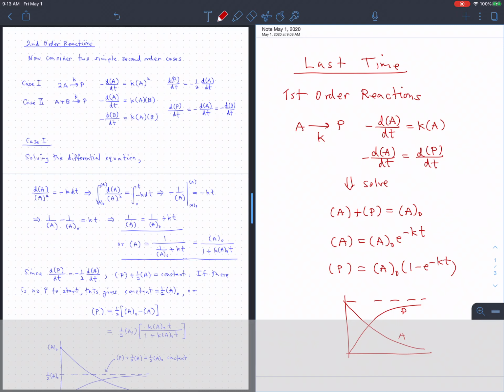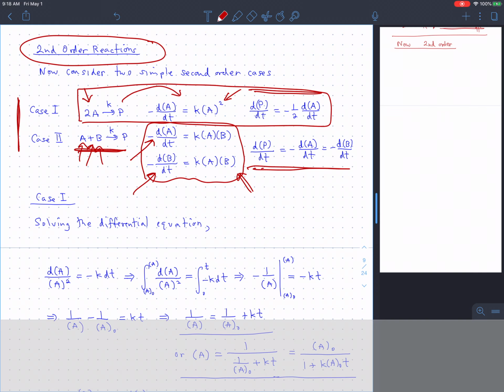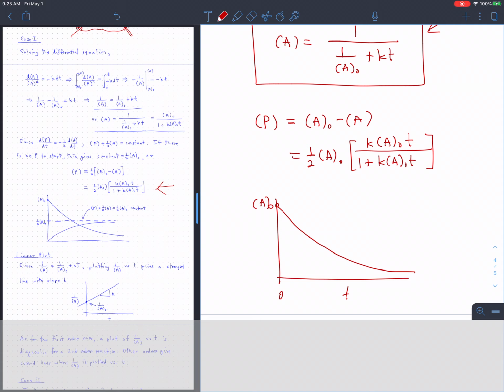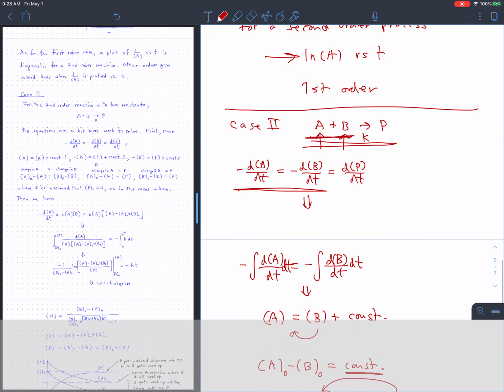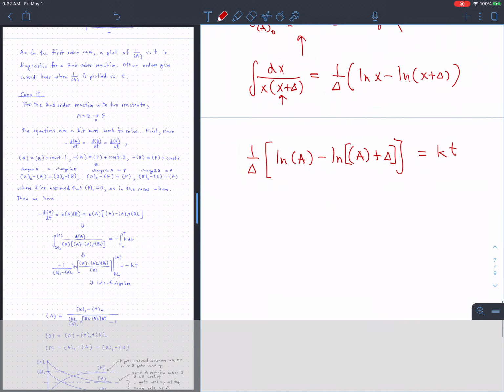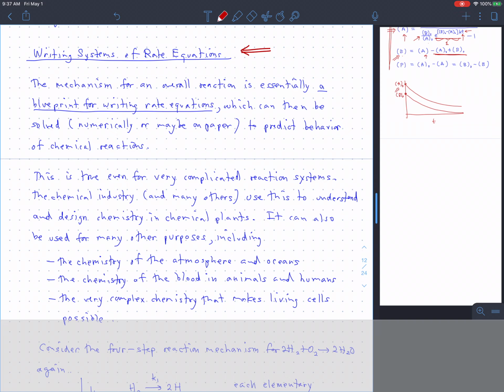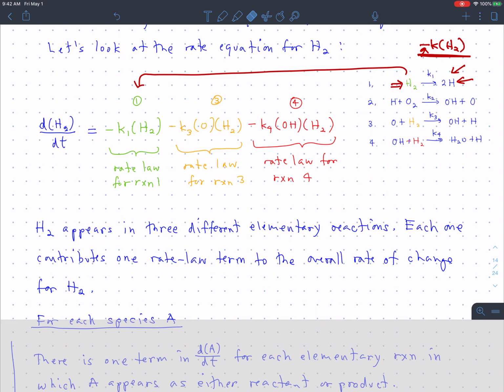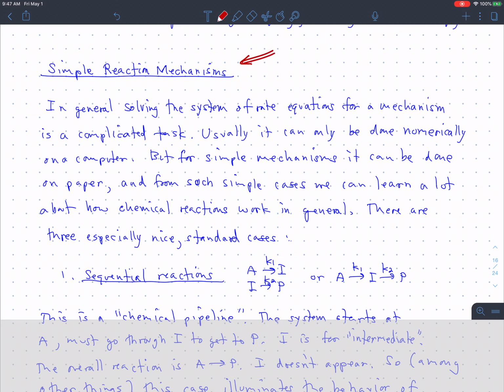Chem 312 Lecture 22 Second order reactions. Rate laws from mechanisms 5-1-20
Second order kinetics. Integrated rate equations. Linear plots. Second order with two reactants. Writing rate laws from complex mechanisms.